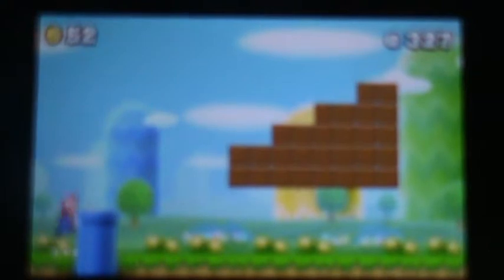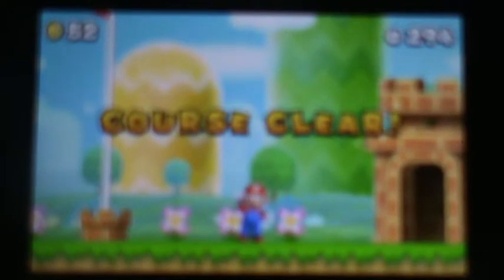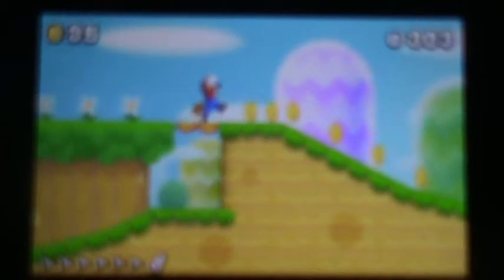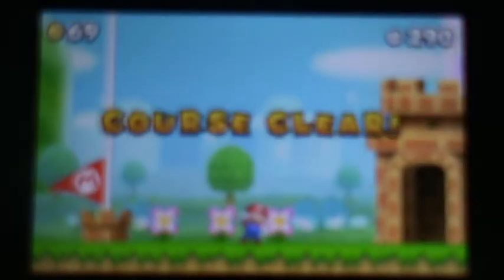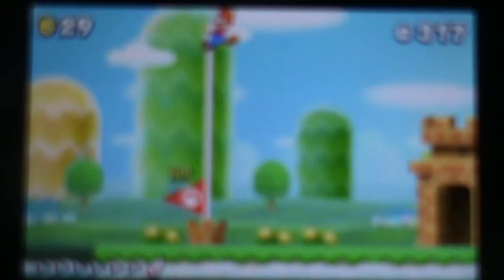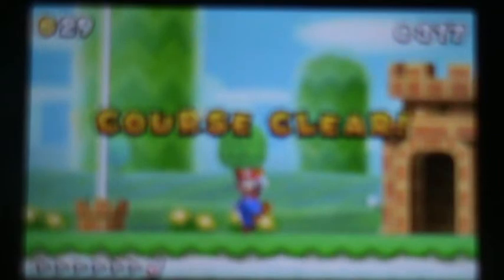Let's Play New Super Mario Bros 2 : World 1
Hello and this is the first video of the new series and in this video we will be tackling world 1!